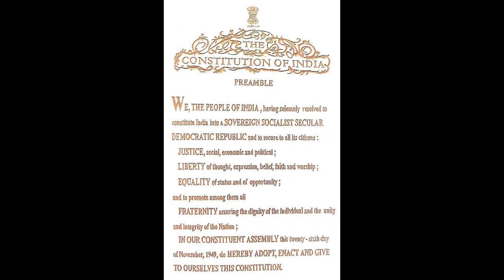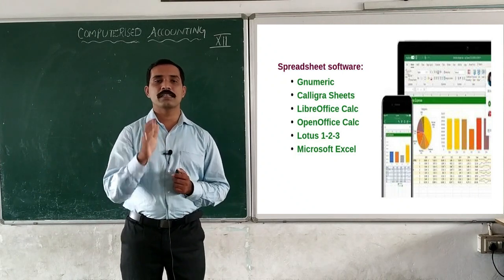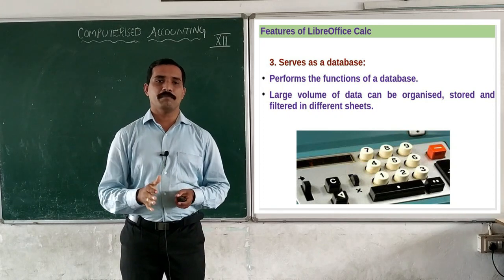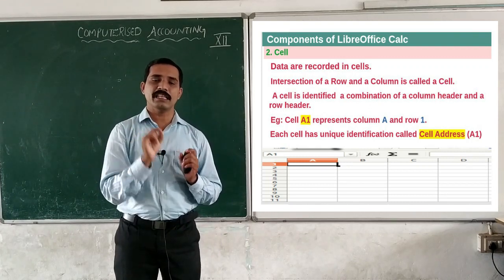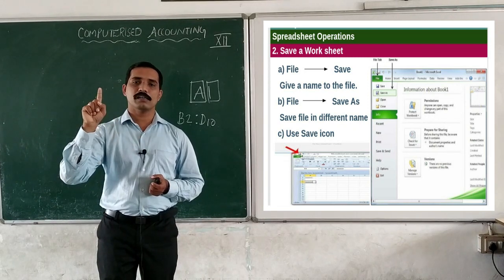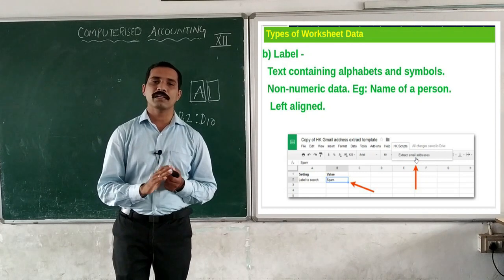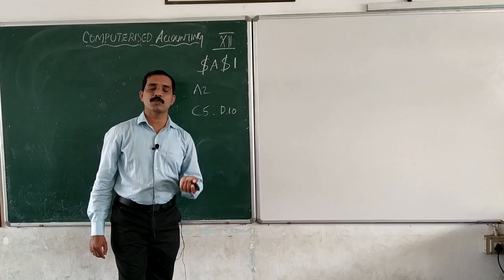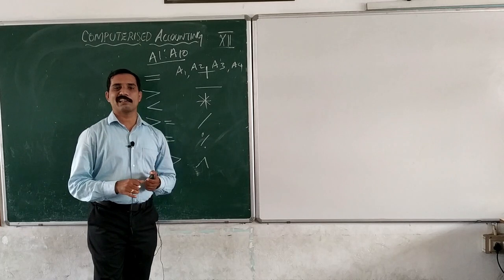Class 12 Computerized Accounting - Chapter 2 - Spreadsheet (part -1)